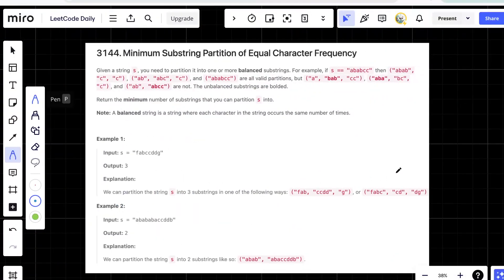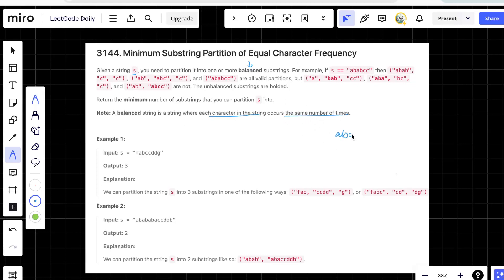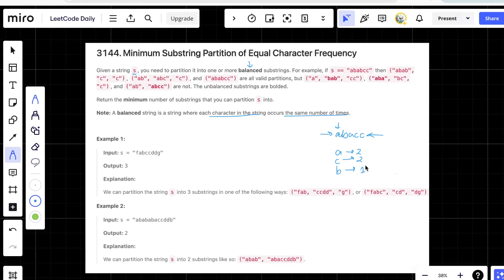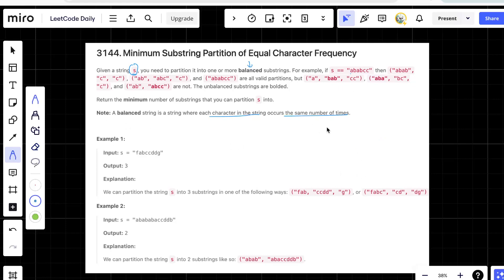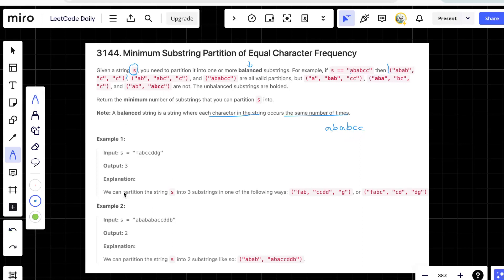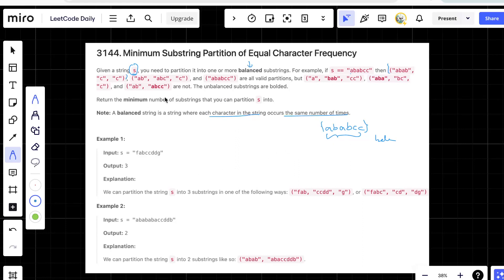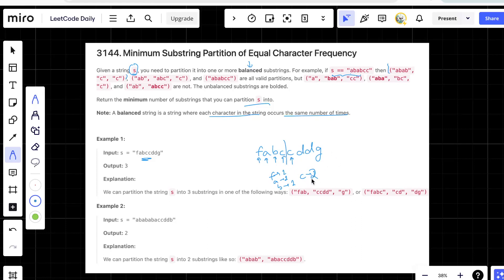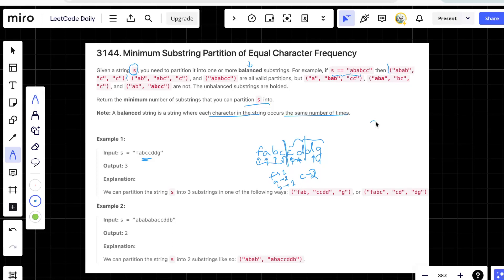Minimum Substring Partition of Equal Character Frequency | DP |memoization | Biweekly 130 | C++